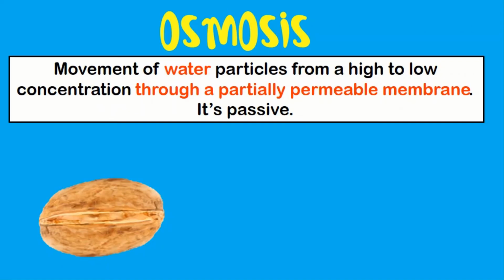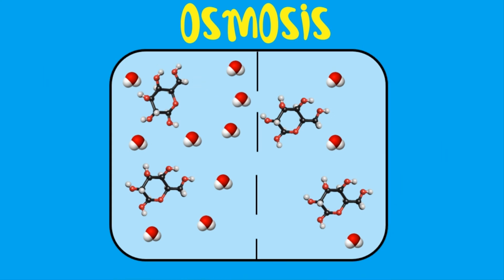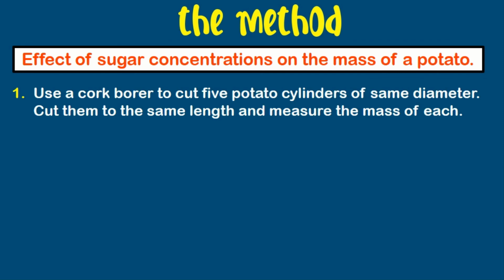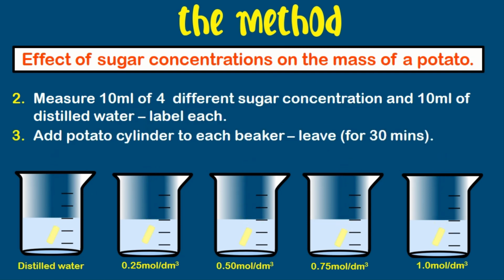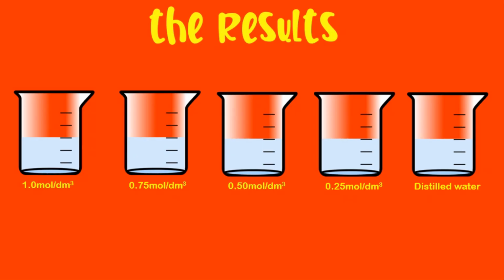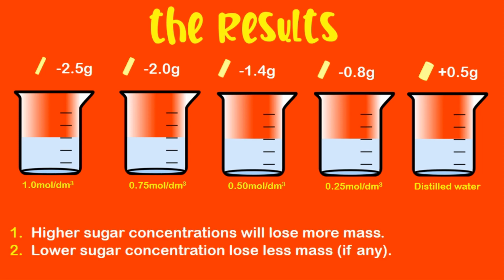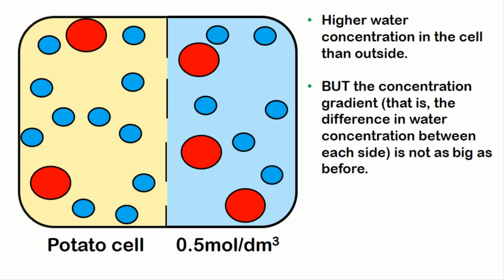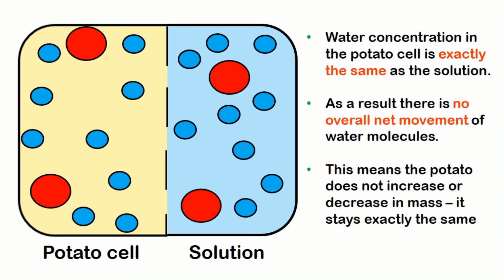Osmosis RPA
A quick, easy guide through the Osmosis RPA - including the variables, the method and what you would expect to see (we sometimes spice them up with some calculations too, so get ready for that!)